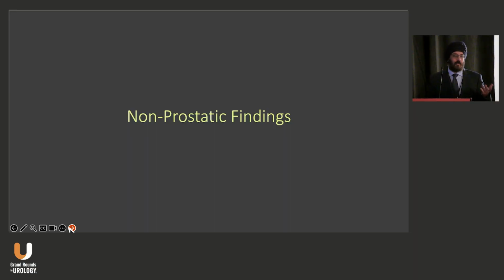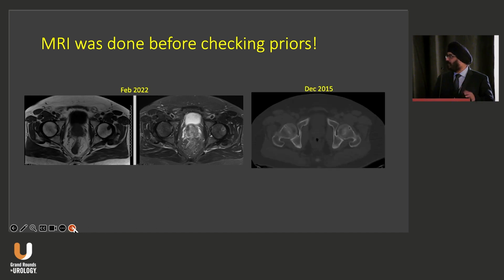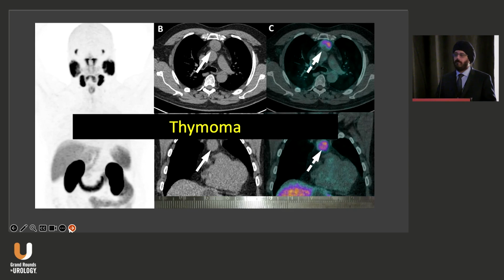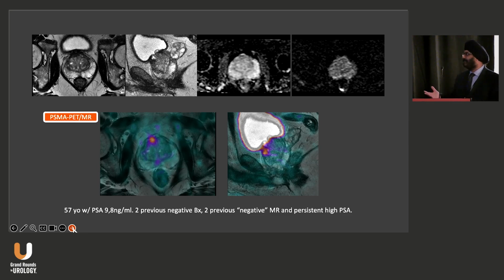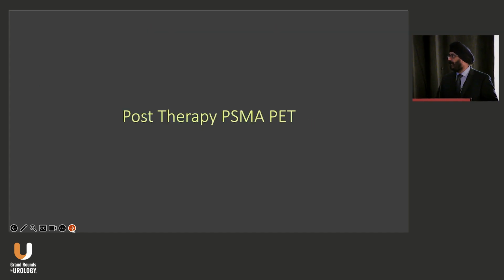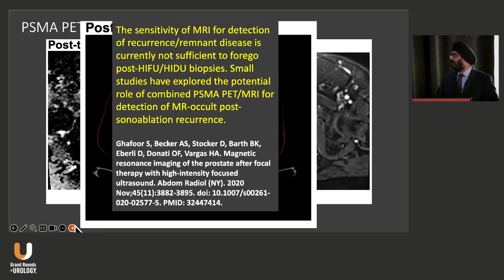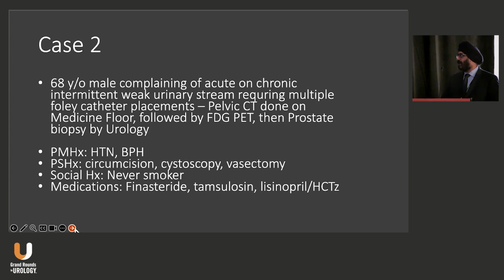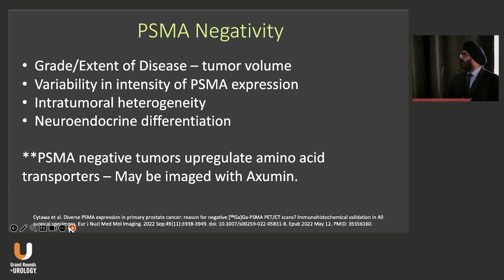Pearls and Pitfalls Of PSMA PET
Sandeep Arora, MBBS, FSAR, analyzes Prostate-Specific Membrane Antigen (PSMA) PET imaging in oncologic prostate care and ablative local therapy.